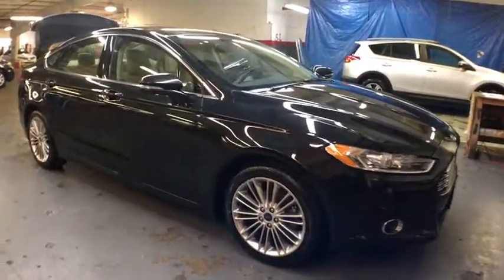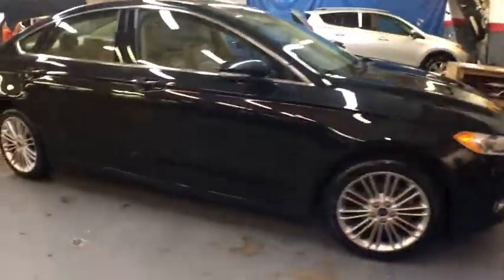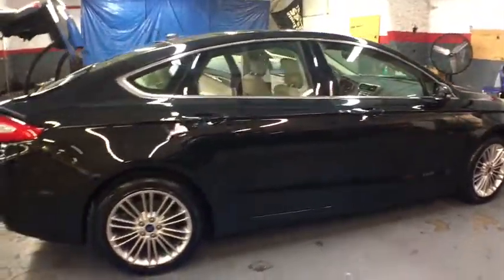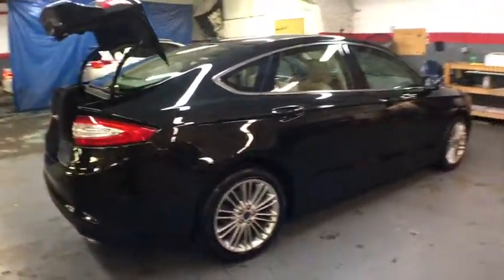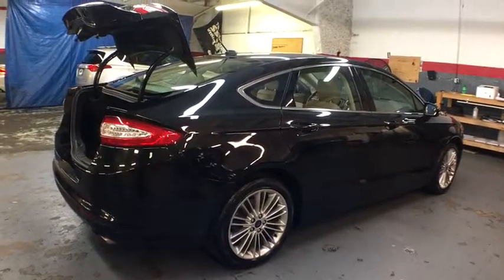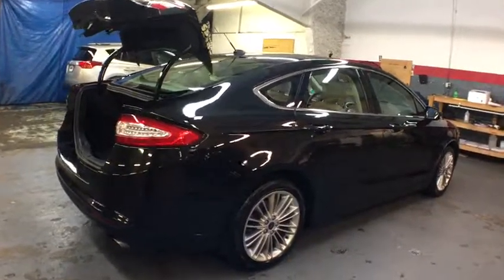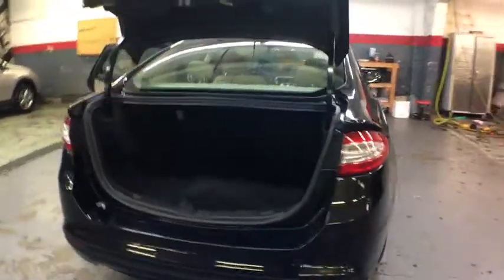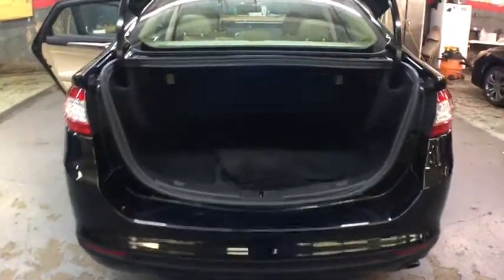2014 Ford Fusion New York, Staten Island, Jersey City, Bay Ridge, Woodbridge, NY 112254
2014 Ford Fusion

Island Toyota
1591 Hylan Blvd

Check out this gently-used 2014 Ford Fusion we recently got in. Your buying risks are reduced thanks to a CARFAX BuyBack Guarantee. The Ford Fusion 4dr Sdn SE FWD is economically and environmentally smart. Ford clearly delivers on its promise to provide a fuel-efficient vehicle that has the great qualities you need in a vehicle. This 2014 Ford Fusion has such low mileage you'll probably think of them more as blocks traveled than miles traveled. More information about the 2014 Ford Fusion: The Ford Fusion is a mid-sized sedan and must therefore compete in an incredibly competitive segment, going up against heavyweights such as the Toyota Camry. Ford has priced the car accordingly with models starting at just under $22,000. On the other end of the price spectrum, the Fusion can be outfitted with a variety of luxury equipment, providing a sensible alternative to the entry level cars sold by several luxury marques. This model sets itself apart with Efficient, practical, stylish, and available plug-in hybrid
Integrated Roof Antenna,3 LCD Monitors In The Front,Radio w/Seek-Scan, Clock, Speed Compensated Volume Control and Steering Wheel Controls,SYNC Communications & Entertainment System -inc: MyFord, 911 Assist, VHR, SYNC Services, Bluetooth, steering wheel controls, USB port and auxiliary input jack,Body-Colored Power Heated Side Mirrors w/Convex Spotter, Manual Folding and Turn Signal Indicator,Clearcoat Paint,Trunk Rear Cargo Access,Light Tinted Glass,Perimeter/Approach Lights,Chrome Side Windows Trim,Body-Colored Door Handles,Fixed Rear Window w/Defroster,Wheels: 17 Aluminum,Wheels w/Painted Accents,Composite/Galvanized Steel Panels,Chrome Grille,Tires: P235/50R17 BSW All Season,Body-Colored Front Bumper,LED Brakelights,Body-Colored Rear Bumper,Compact Spare Tire Mounted Inside Under Cargo,Speed Sensitive Variable Intermittent Wipers,Steel Spare Wheel,Fully Automatic Projector Beam Halogen Headlamps w/Delay-Off,Fade-To-Off Interior Lighting,Securilock Anti-Theft Ignition (pats) Engine Immobilizer,Instrument Panel Bin, Driver / Passenger And Rear Door Bins,Manual w/Tilt Front Head Restraints and Manual Adjustable Rear Head Restraints,Analog Display,Delayed Accessory Power,Manual Air Conditioning,60-40 Folding Bench Front Facing Fold Forward Seatback Cloth Rear Seat,Manual Tilt/Telescoping Steering Column,Power 1st Row Windows w/Front And Rear 1-Touch Up/Down,Cloth Door Trim Insert,Carpet Floor Trim and Carpet Trunk Lid/Rear Cargo Door Trim,Remote Keyless Entry w/Integrated Key Transmitter, Illuminated Entry and Panic Button,Driver Foot Rest,Full Floor Console w/Covered Storage, Mini Overhead Console w/Storage and 3 12V DC Power Outlets,Cargo Space Lights,Day-Night Rearview Mirror,FOB Controls -inc: Trunk/Hatch/Tailgate and Windows,Seats w/Cloth Back Material,Outside Temp Gauge,Cloth Front Bucket Seats -inc: 10-way power driver seat w/power lumbar and 4-way manual passenger seat (fore/aft w/recline),HVAC -inc: Underseat Ducts and Console Ducts,Power Rear Windows,Trip Computer,Cruise Control w/Steering Wheel Controls,Full Carpet Floor Covering -inc: Carpet Front And Rear Floor Mats,Power Door Locks w/Autolock Feature,3 12V DC Power Outlets,Air Filtration,Systems Monitor,Interior Trim -inc: Metal-Look Instrument Panel Insert, Metal-Look Door Panel Insert, Metal-Look/Piano Black Console Insert and Chrome Interior Accents,Gauges -inc: Speedometer, Odometer, Engine Coolant Temp, Tachometer, Trip Odometer and Trip Computer,Front Cupholder,Keypad,2 Seatback Storage Pockets,Remote Releases -Inc: Power Cargo Access,Front Center Armrest and Rear Center Armrest,Metal-Look Gear Shift Knob,Rear Cupholder,Front And Rear Map Lights,Compass,Perimeter Alarm,Illuminated Locking Glove Box,Full Cloth Headliner,Selective Service Internet Access,Driver And Passenger Visor Vanity Mirrors w/Driver And Passenger Illumination,500CCA Maintenance-Free Battery w/Run Down Protection,Front-Wheel Drive,Front And Rear Anti-Roll Bars,Strut Front Suspension w/Coil Springs,Single Stainless Steel Exhaust w/Chrome Tailpipe Finisher,Brake Actuated Limited Slip Differential,Multi-Link Rear Suspension w/Coil Springs,Engine: 2.5L iVCT,3.07 Axle Ratio,Transmission: 6 Speed Automatic w/SelectShift,16.5 Gal. Fuel Tank,Electric Power-Assist Speed-Sensing Steering,4-Wheel Disc Brakes w/4-Wheel ABS, Front Vented Discs, Brake Assist, Hill Hold Control and Electric Parking Brake,Transmission w/Driver Selectable Mode and SelectShift Sequential Shift Control,Gas-Pressurized Shock Absorbers,Dual Stage Driver And Passenger Seat-Mounted Side Airbags,Airbag Occupancy Sensor,Myke